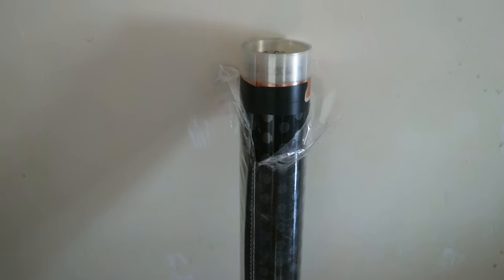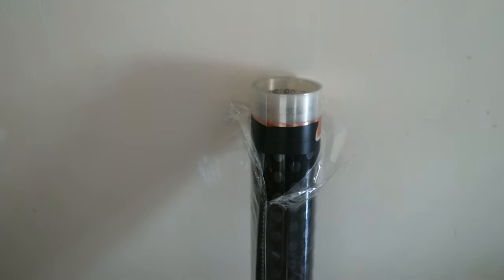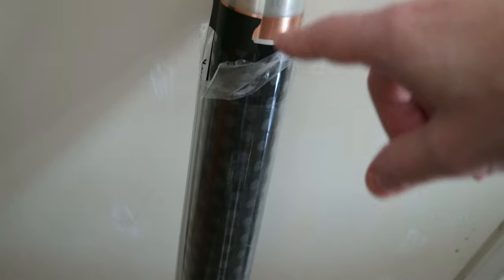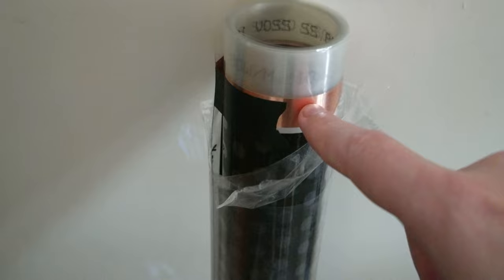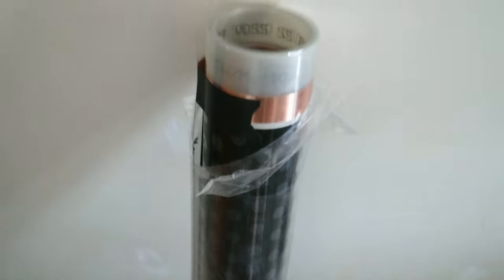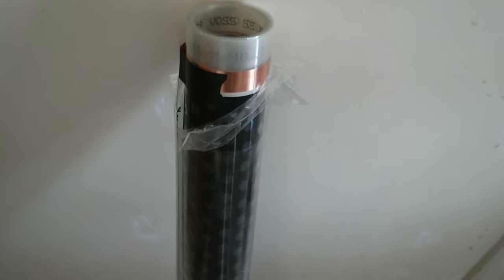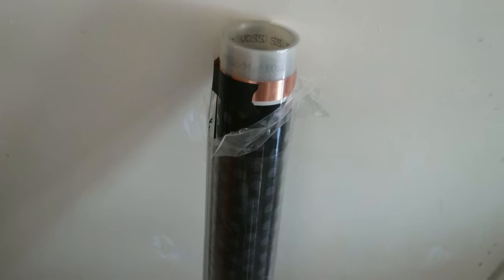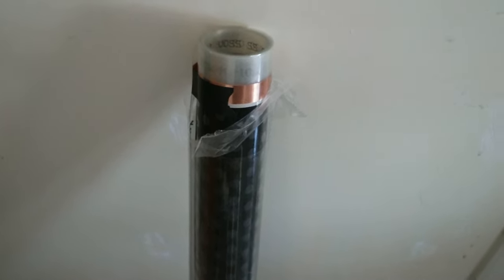3D Printer big bed solution, Infrared Heating Film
The 3D printer that I am building is 1200x800 mm, it's huge! I really do not need a heating bed but I want to test if there is a cheaper solution that would not cost me more that the 3D printer itself. So I found this Infrared Heating Film that is used in heating systems for floors in houses. It basically needs a thermostat connect to AC and that's it. The one I got is 800x2000 mm, it can be cut to length and it's 400 w/m2. There are different versions and sizes. Hopefully I can test it soon.